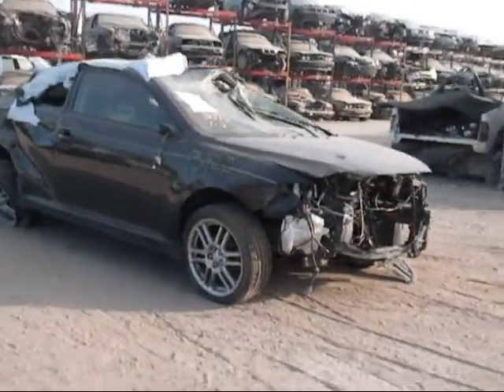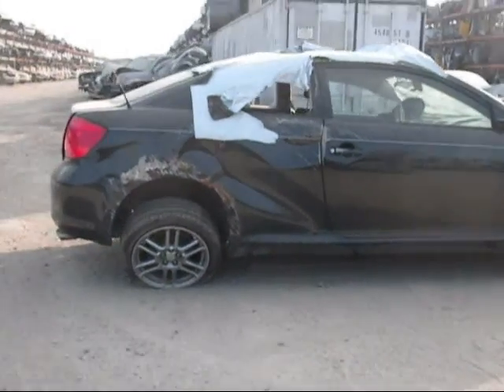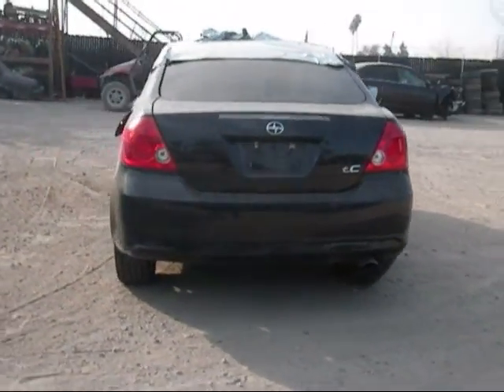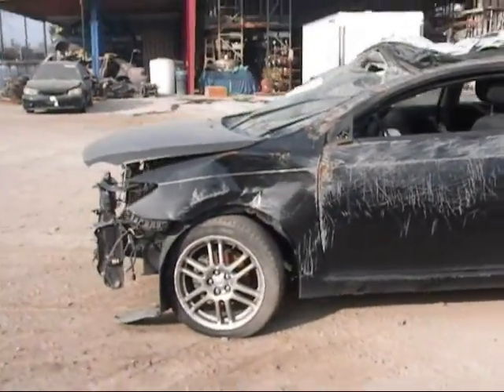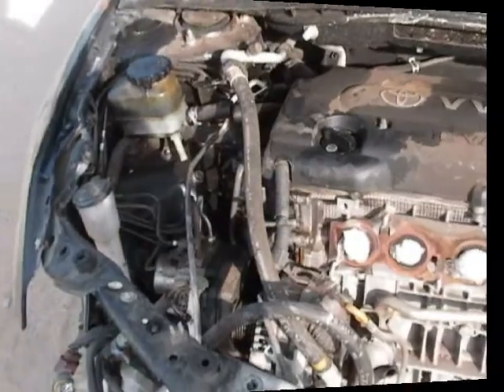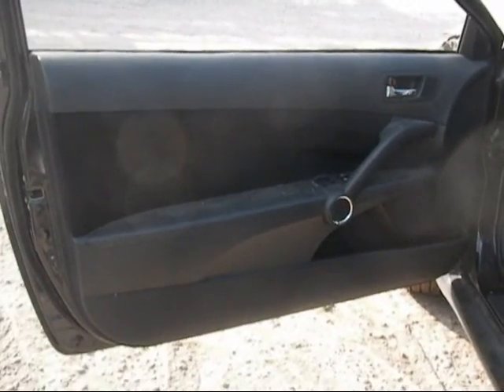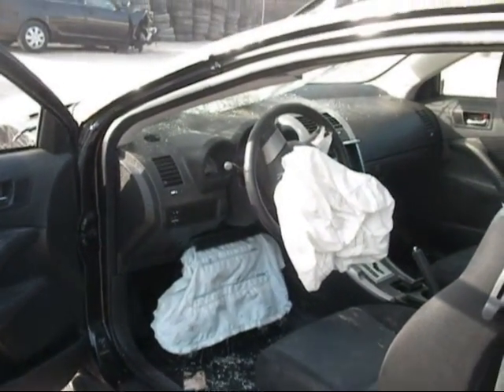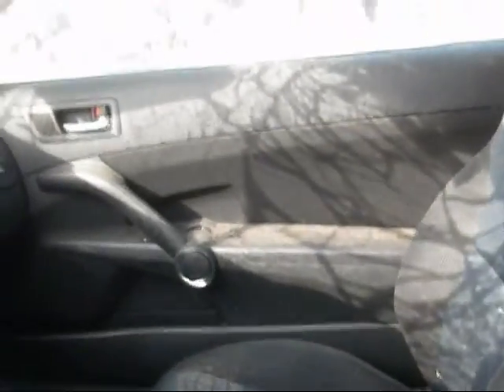2007 Scion TC 14018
Welcome to Fresno TAP Recycling today we are showing a 2007 Scion TC that we will be parting out soon. If you are interested in any part of this car please don't hesitate to give us a call at or you can find parts of this vehicle being sold on our ebay store page fresno_tap_recycling. You can find more pictures of this car and many more Japanese made cars on our you can even "like" us on facebook. If you are local you can come into our store we're located at 4688 South Chestnut, Fresno, CA 93725, just look for the red van in the sky.